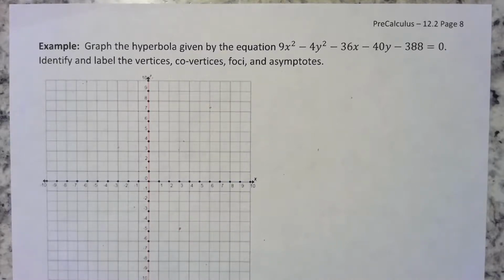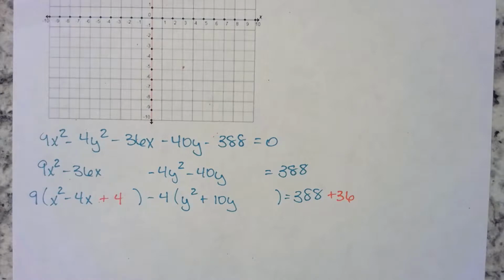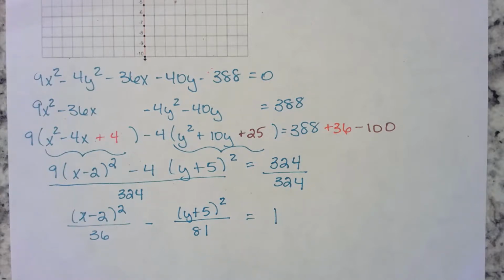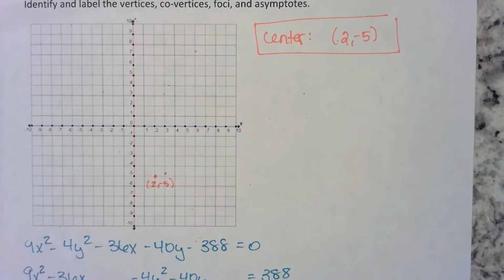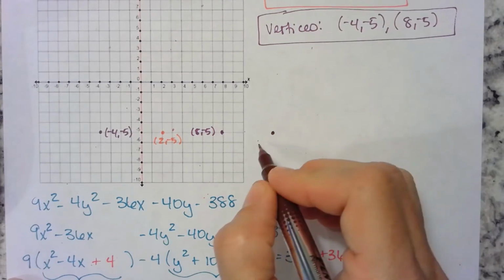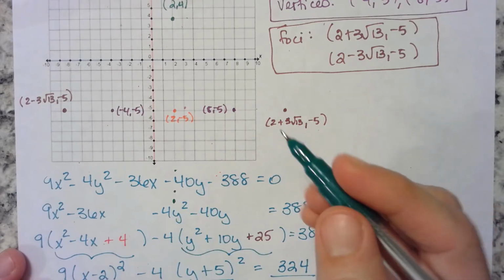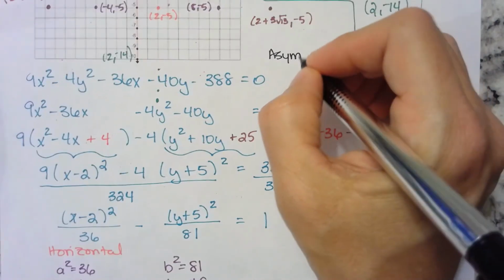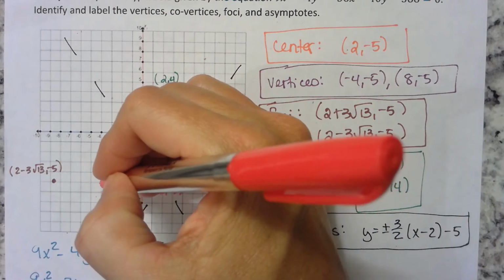PreCal 12 2 The Hyperbola Part 7